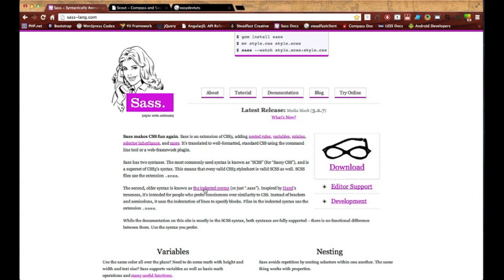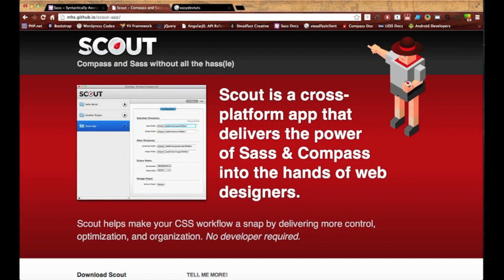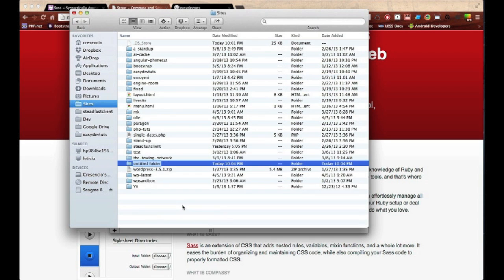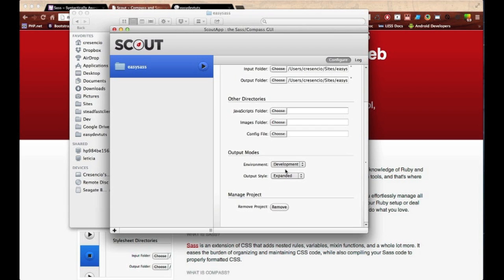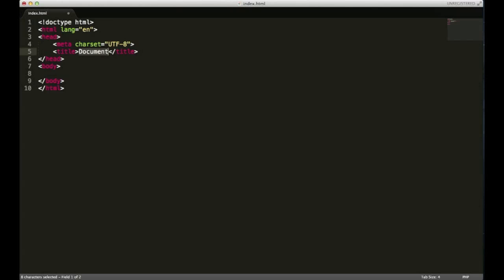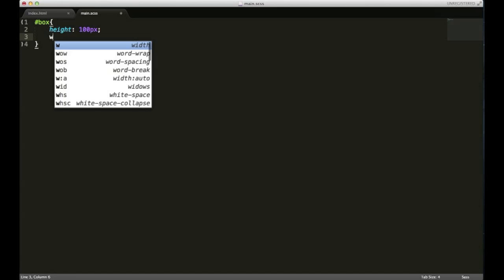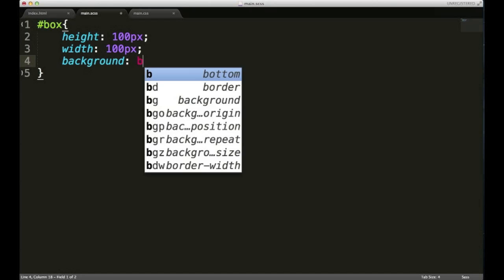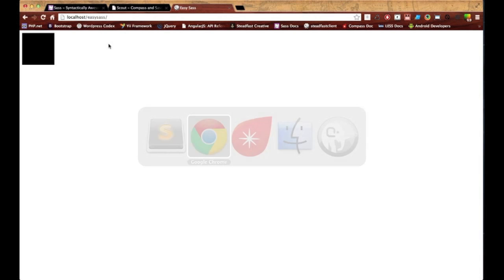Sass and Compass Tutorials - 1: Setting Up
How to setup a sass development environment for Windows and Mac.